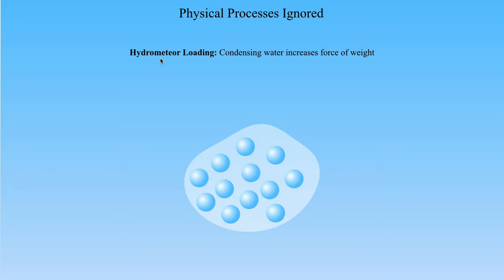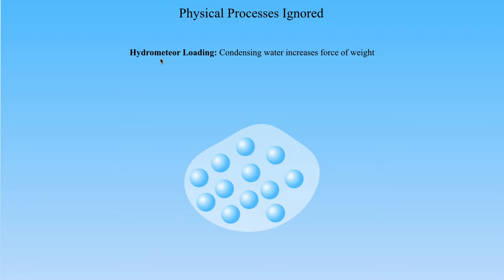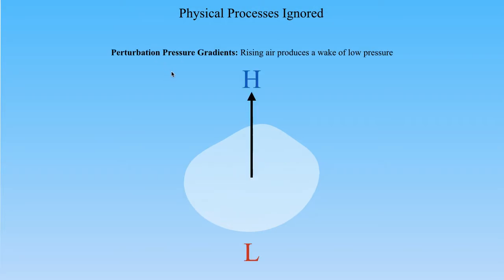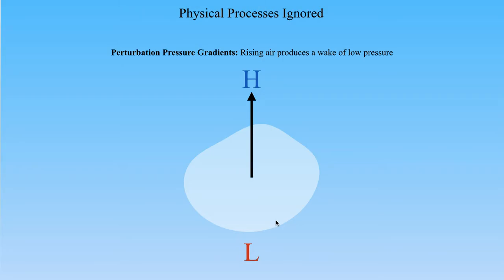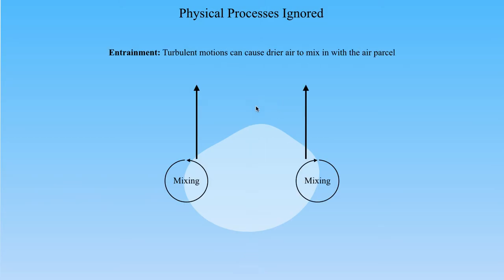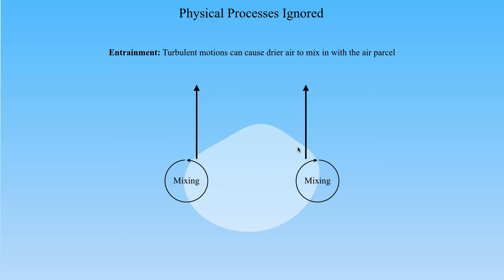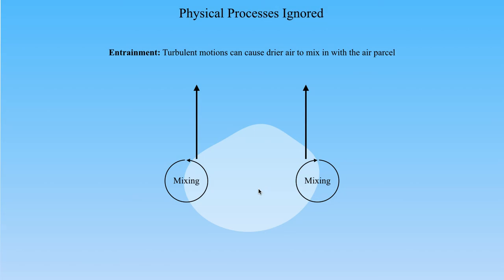METR2023 - Lecture 21 - Segment 2: Processes Neglected in the Atmospheric Buoyancy Equation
The buoyancy equation from Segment 1 only considers two forces; buoyant force and gravity. Here, we look at some other forces that can be important and have to be kept in mind when applying the buoyancy equation to the atmosphere.